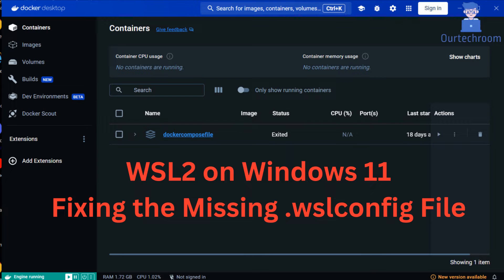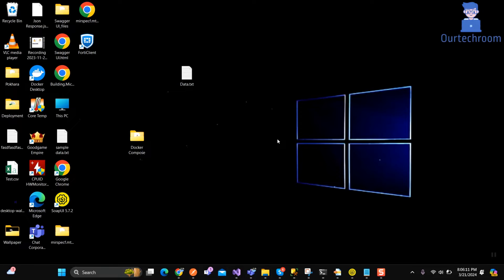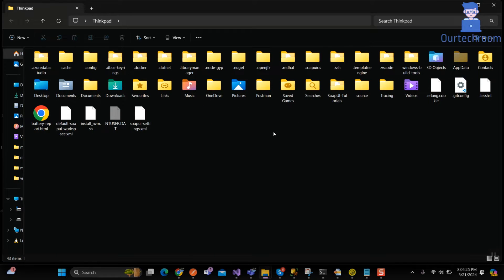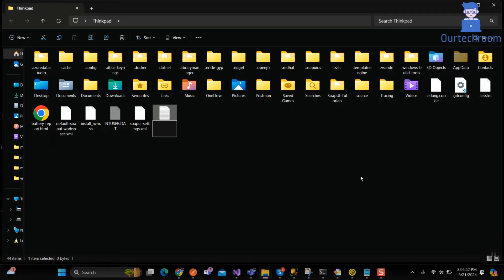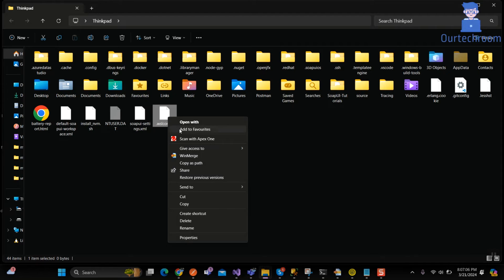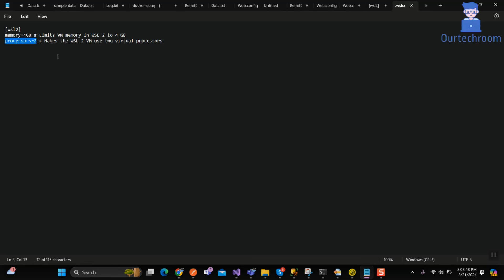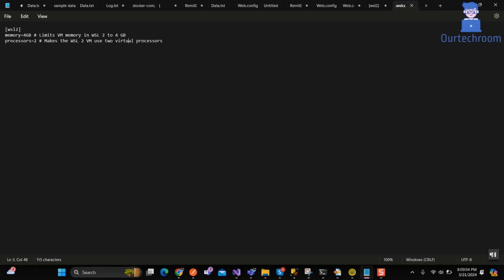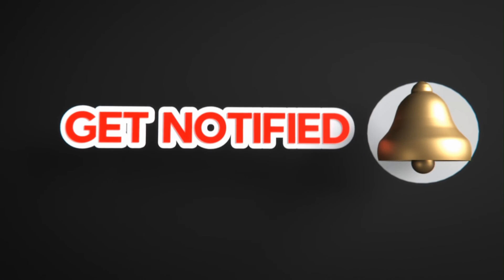WSL2 on Windows 11: Fixing the Missing .wslconfig File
The .wslconfig file isn't created by default in Windows 11. It's a configuration file for WSL 2 (Windows Subsystem for Linux 2).  Lets look how to create this file.